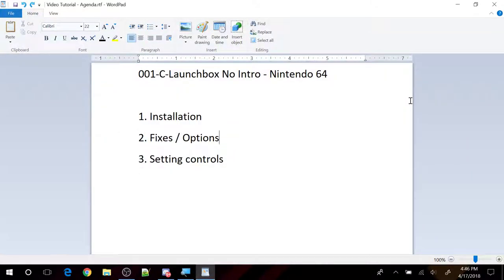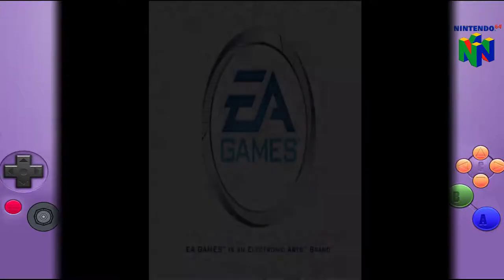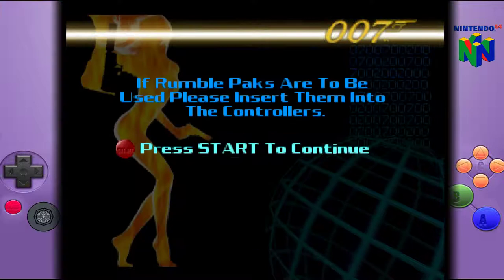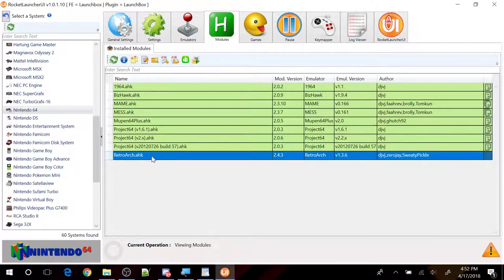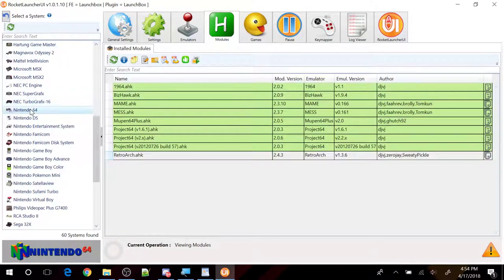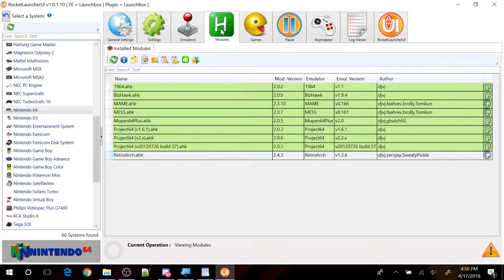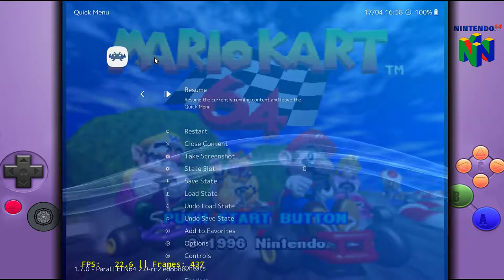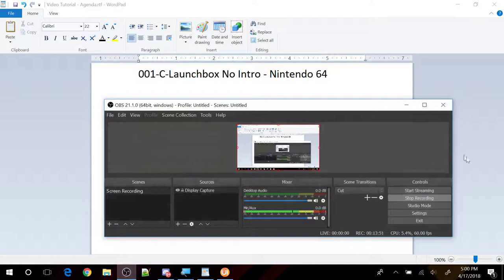001-C-Launchbox No Intro - Nintendo 64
(For downloads and help)